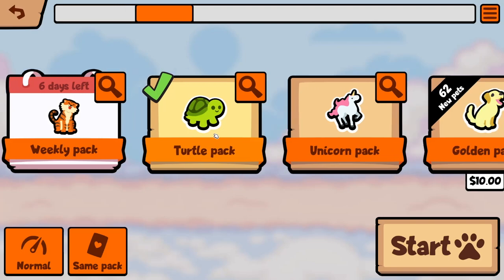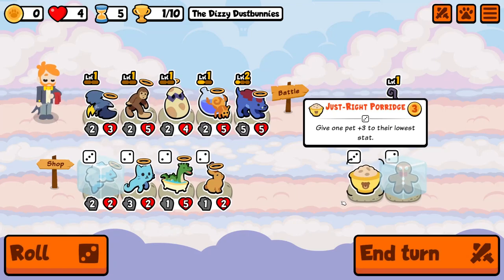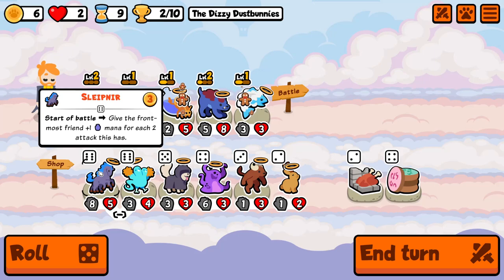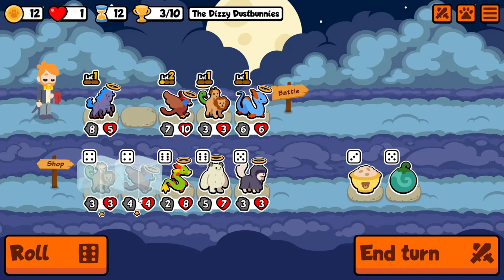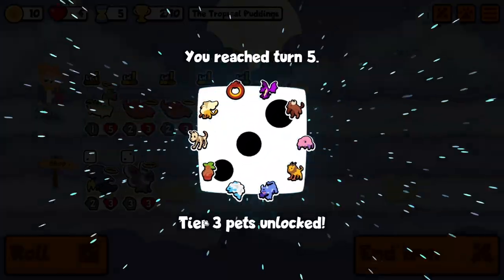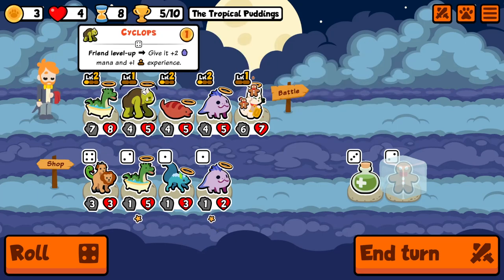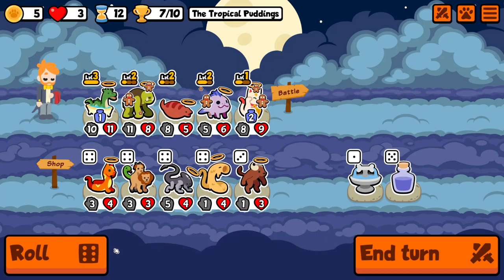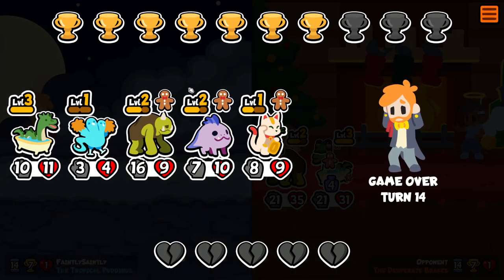There's a dragon in the bath (Super Auto Pets)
Playing some more Super Auto Pets!